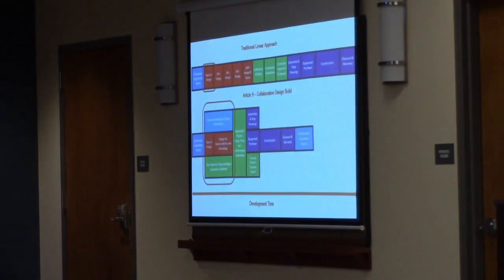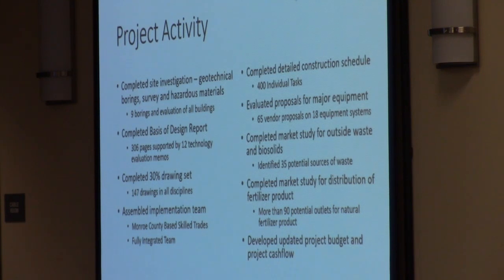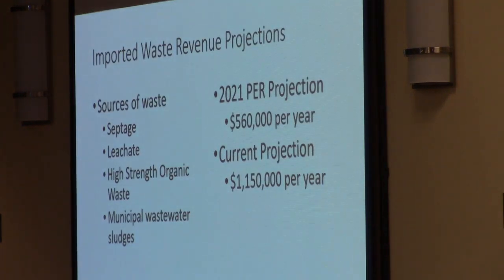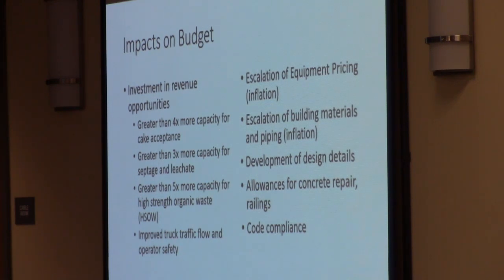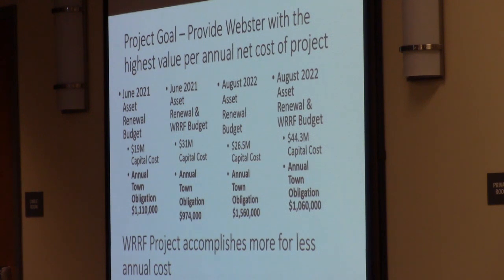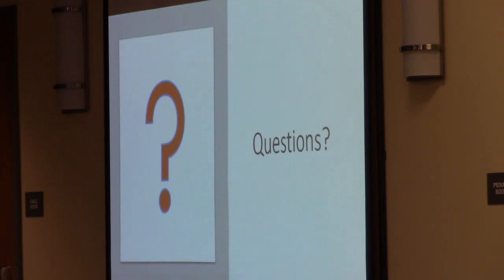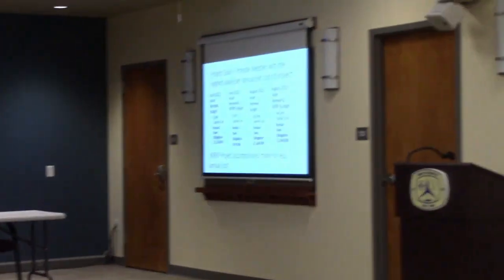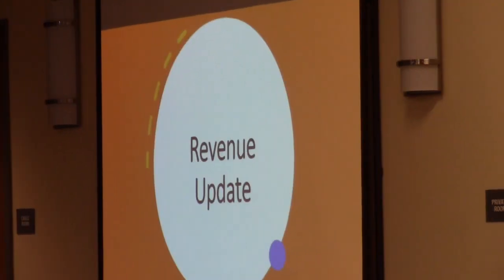22 08 11 Webster Town Board Workshop Meeting - Sewer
The Webster Town Board heard a presentation about the status of the repair and upgrades being done to the Town Sewer Treatment Plant at a recent meeting. The Town is spending almost 30 million dollars on the sewer treatment plant.